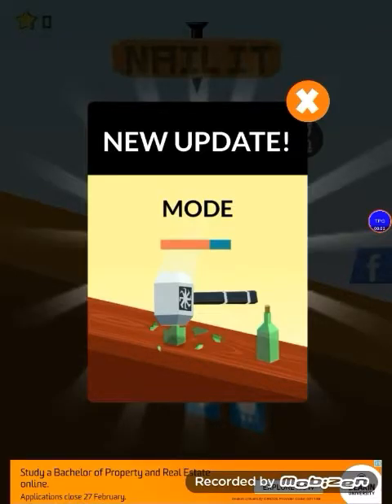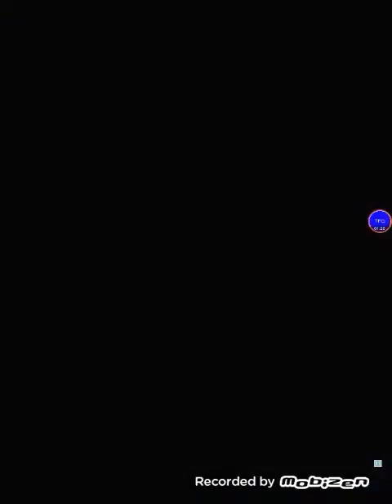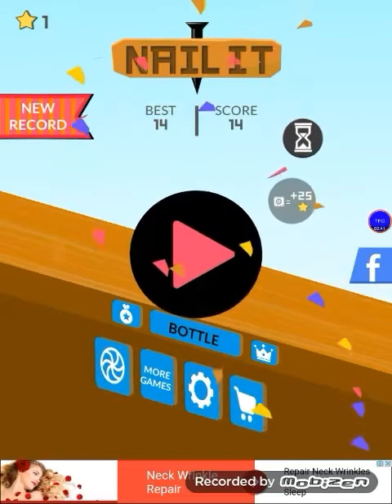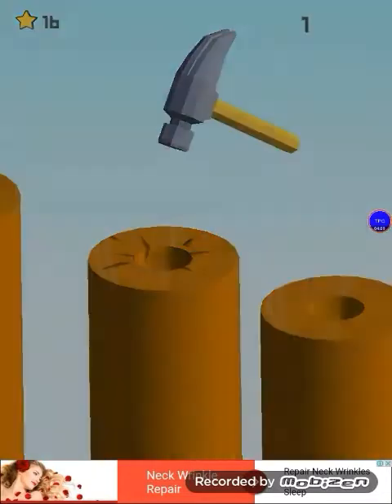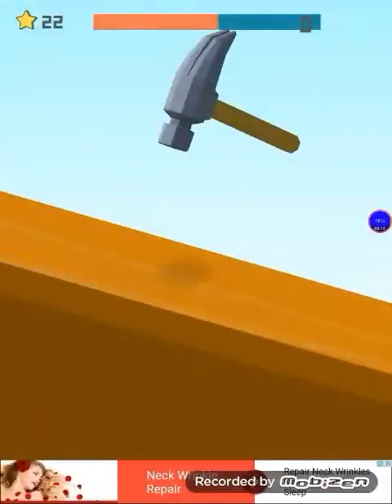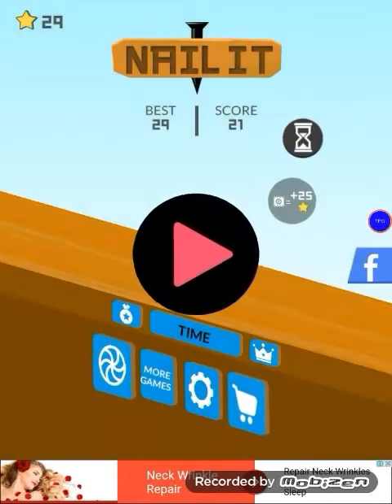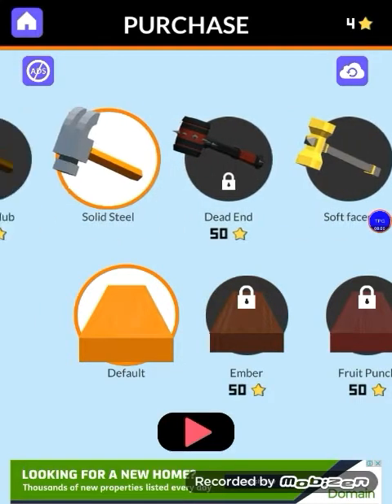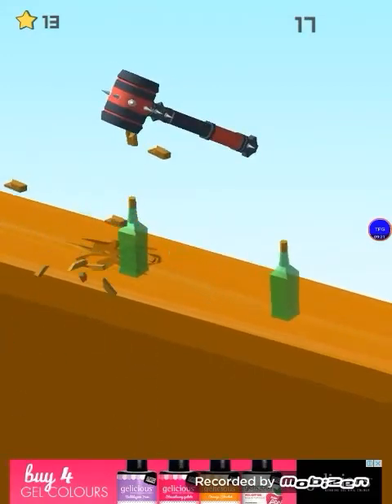Awesome trick shots when playing nail it must watch best gameplay ever!!!#1